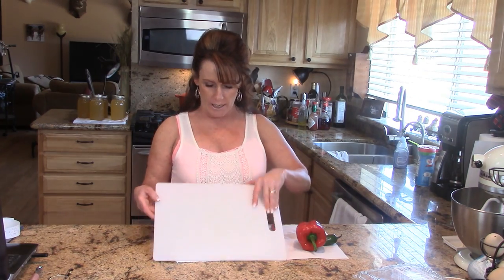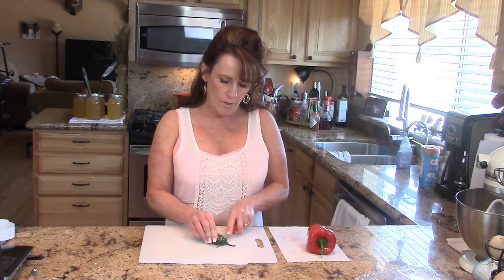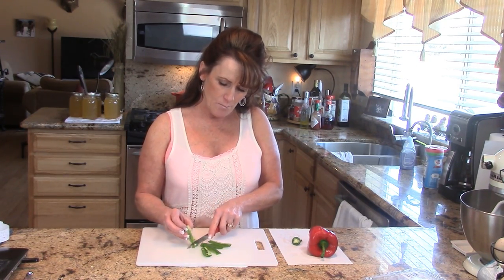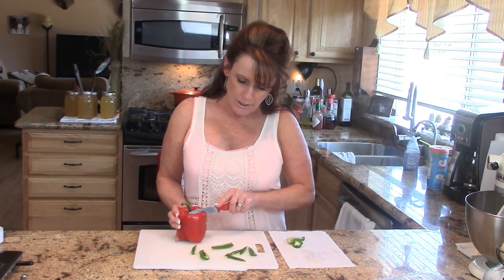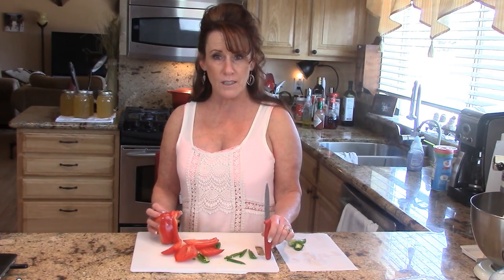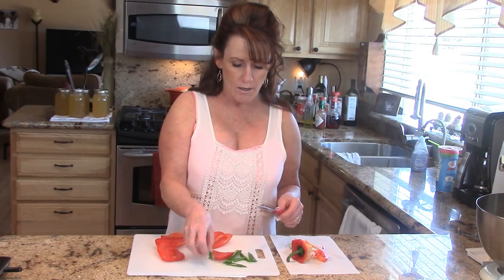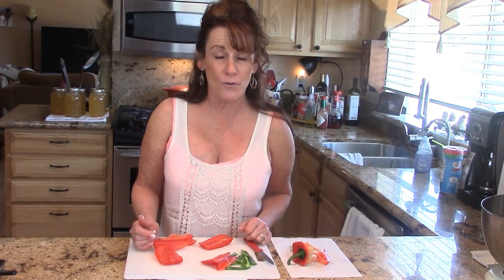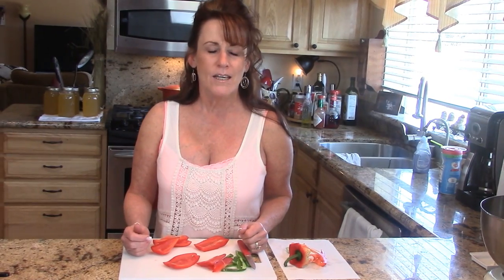~Double Kitchen Tip Tuesday With Linda's Pantry~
Here is a link to my Victorinox paring knife

I hope you enjoy this quick and easy way to cut up Peppers. This is a great way to cook with no cost for power.If you would like to purchase an All American Sun Oven get in touch with me to get the best deal I can give you.

Linda's Pantry
9732 State Route 445 #176
Sparks Nevada 89441
i...